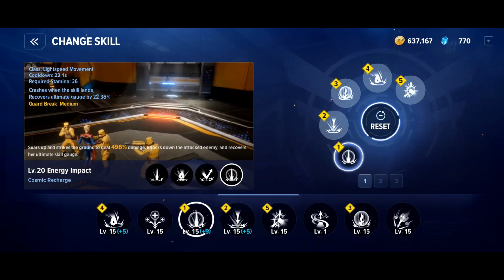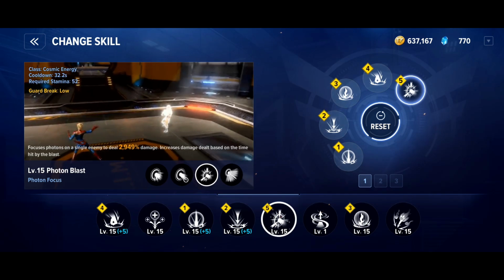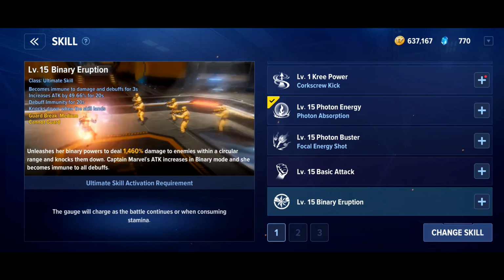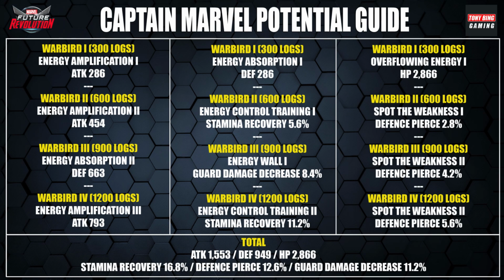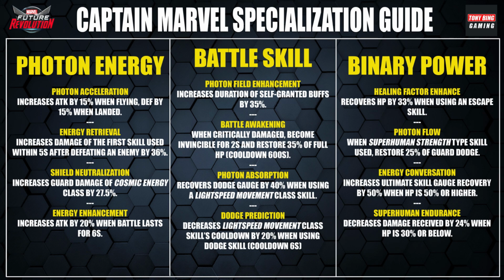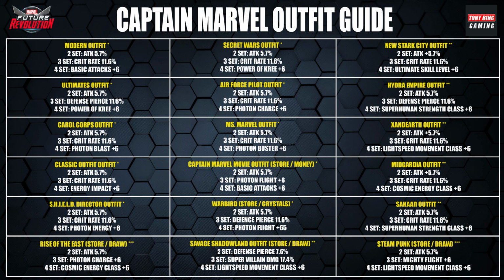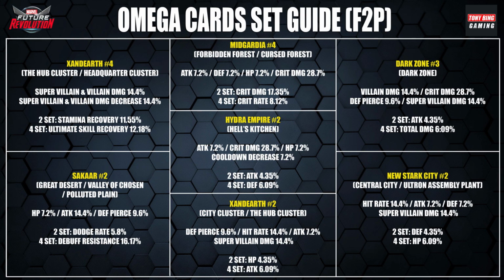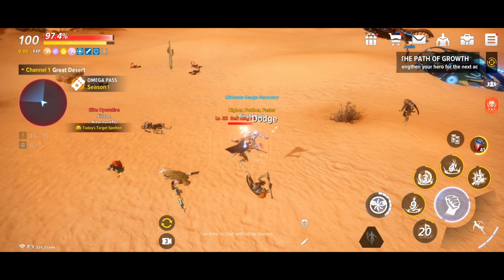MARVEL FUTURE REVOLUTION | AMAZING DAMAGE/TANK SETUP! | CAPTAIN MARVEL BUILD GUIDE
Amazing damage/tank setup build guide for Captain Marvel in Marvel Future Revolution.

0:00 Start
1:21 Overview
2:09 Skills
4:49 Potential
5:53 Specialisation
7:42 Outfits
8:39 Battle Badges
9:13 Omega Cards